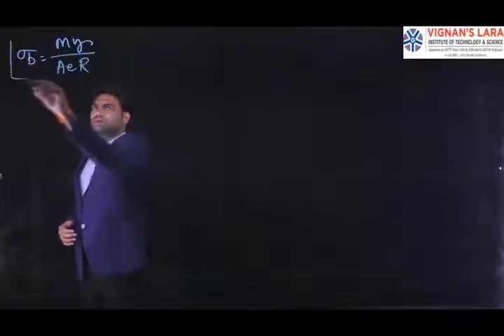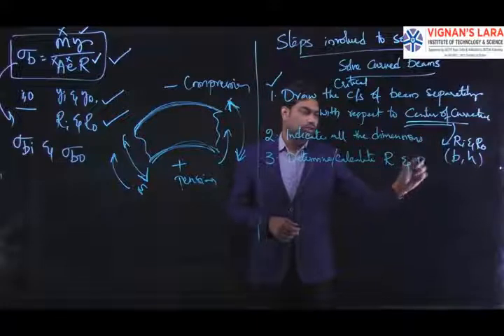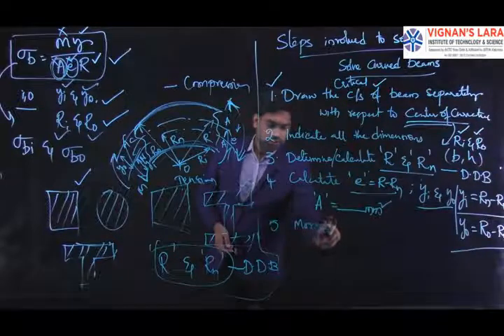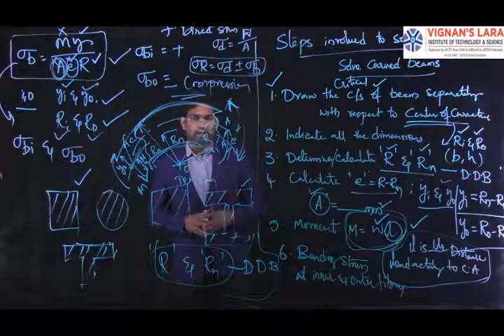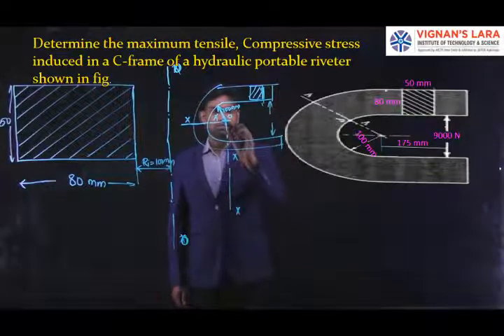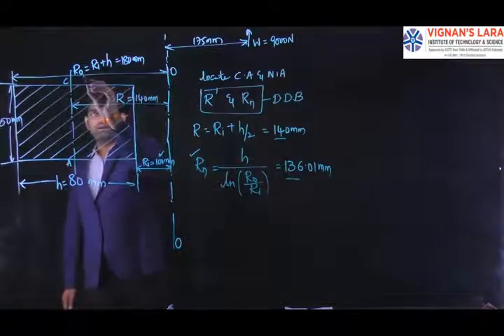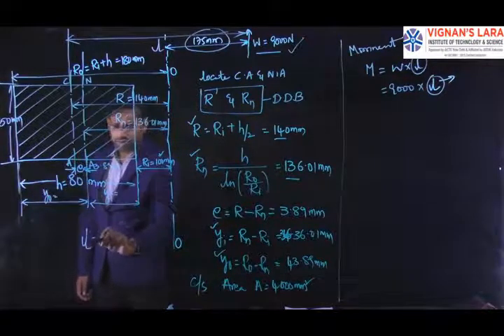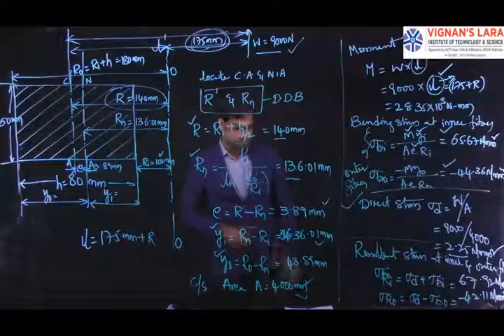Design of curved beams